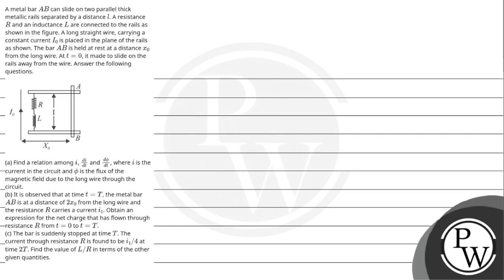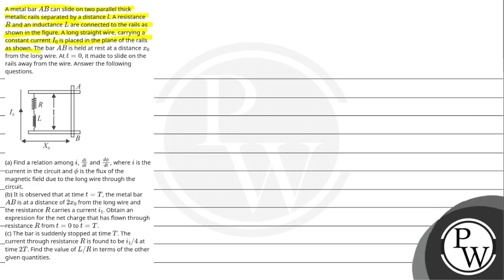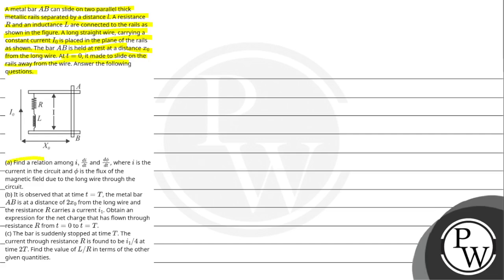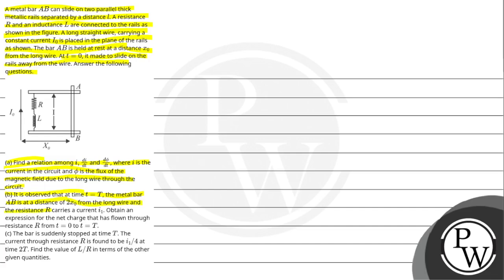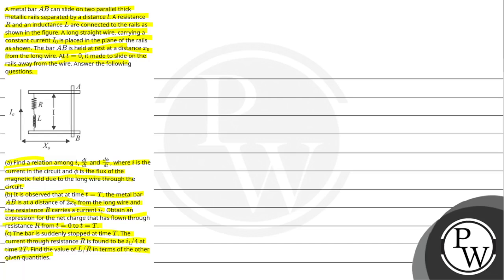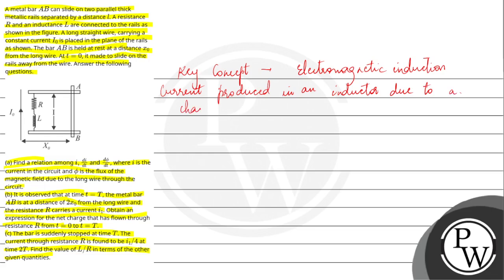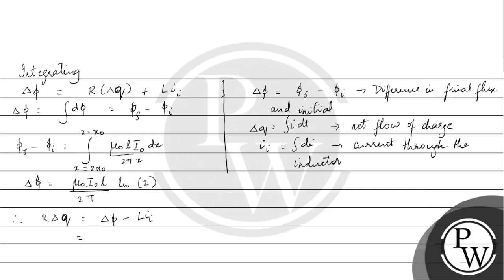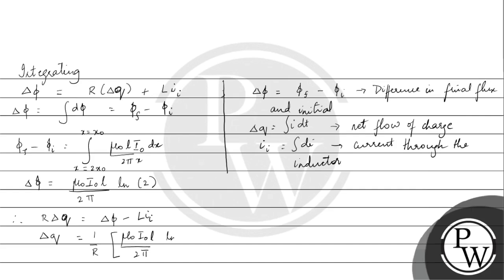A metal barAB can slide on two parallel thick metallic rails separated by a distance l. A resist....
A metal barAB can slide on two parallel thick metallic rails separated by a distance l. A resistanceR and an inductanceL are connected to the rails as shown in the figure. A long straight wire, carrying a constant currentI0 is placed in the plane of the rails as shown. The barAB is held at rest at a distancex0 from the long wire. At t=0, it made to slide on the rails away from the wire. Answer the following questions.\n\n(a) Find a relation amongi,didt and d&#981;dt, wherei is the current in the circuit and&#981; is the flux of the magnetic field due to the long wire through the circuit.(b) It is observed that at time t=T, the metal barAB is at a distance of2x0 from the long wire and the resistanceR carries a current i1. Obtain an expression for the net charge that has flown through resistanceR fromt=0 to t=T.(c) The bar is suddenly stopped at time T. The current through resistanceR is found to bei1/4 at time 2T. Find the value ofL/R in terms of the other given quantities.